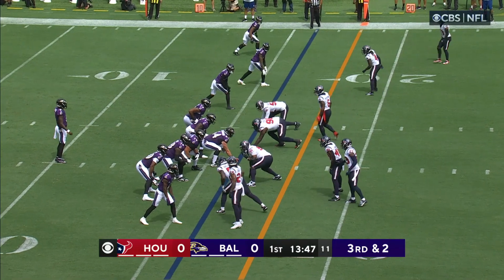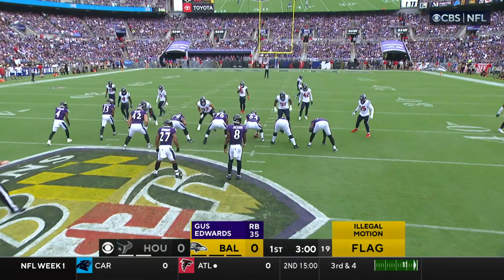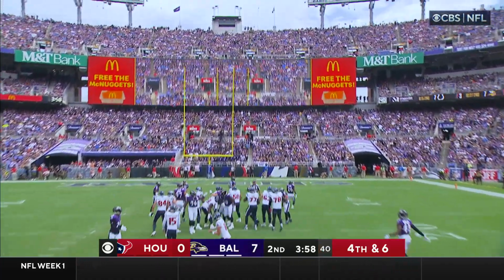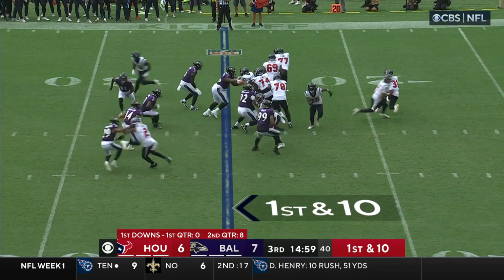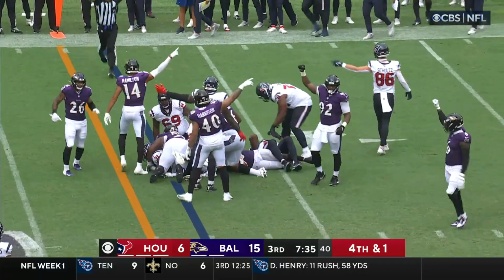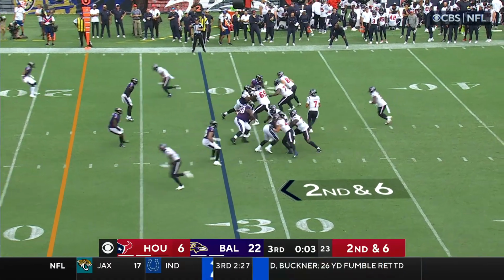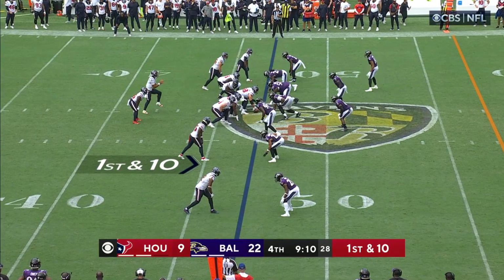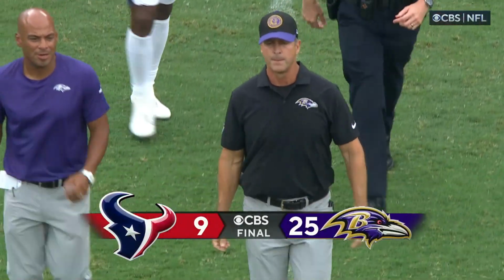Houston Texans vs. Baltimore Ravens | 2023 Week 1 Game Highlights